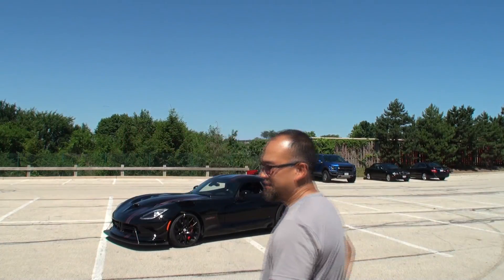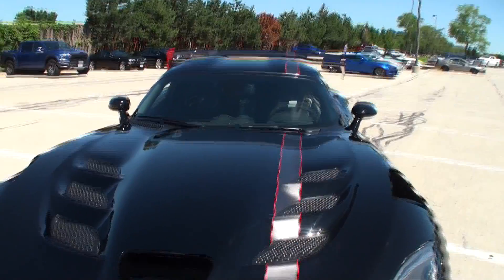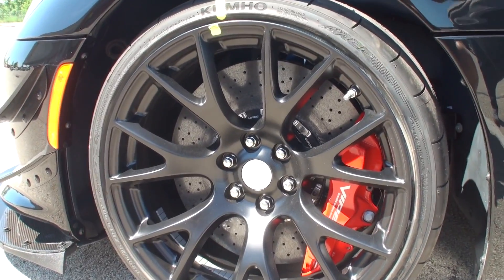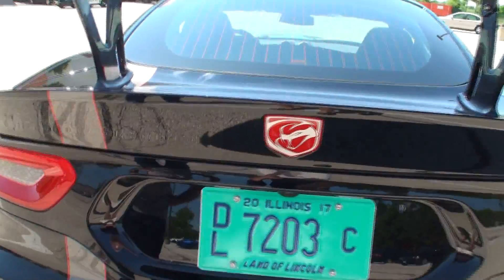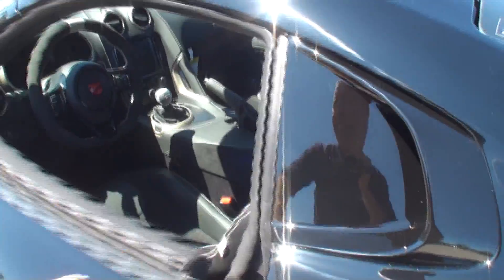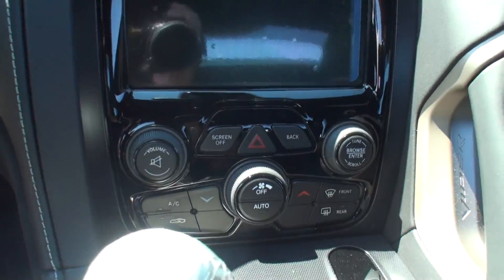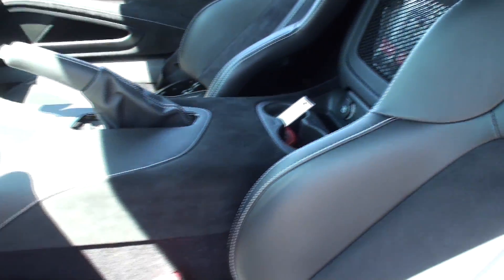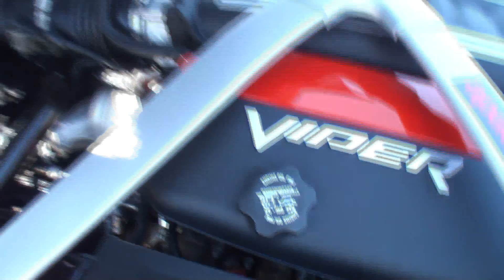2017 Dodge Viper ACR VoooDoo II Edition # 2 & V10 Engine Sound on My Car Story with Lou Costabile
On "My Car Story" we're in Bolingbrook IL at The Promenade Bolingbrook for the Supercar Saturdays Event on 7-1-17.

We're looking at a 2017 Dodge Viper ACR VoooDoo II Edition car # 2 of 31 with V10 Engine Sound.

The car's Owner is Glenn Reyes.  Glenn’s has had the car for less than a week.  He shares the details on his amazing car.